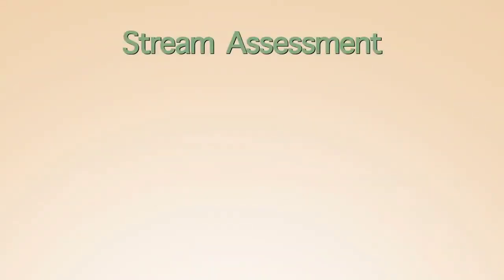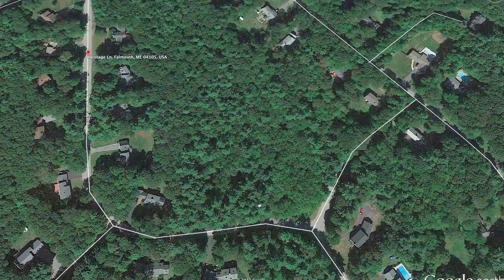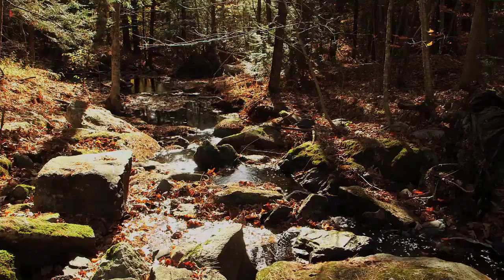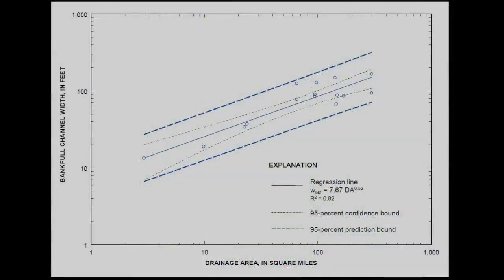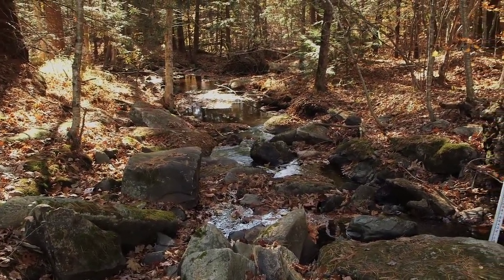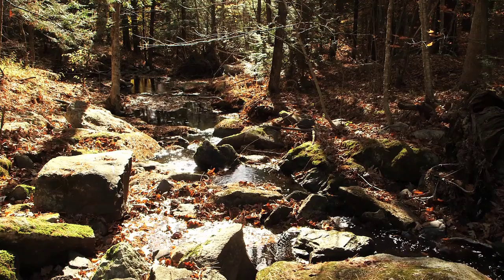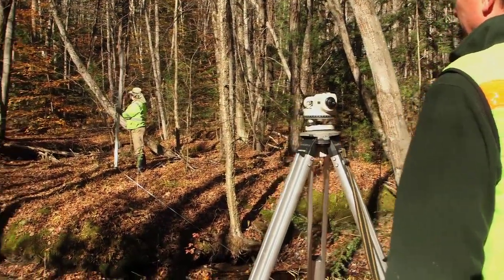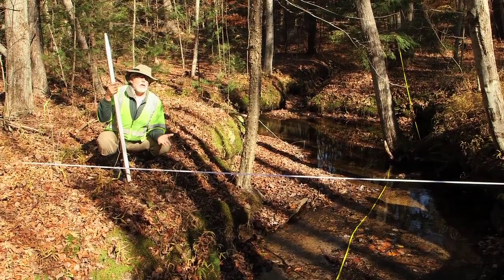Stream Smart: Field Assessment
An overview of the stream assessment field work needed when designing a Stream Smart culvert (this is covered in Maine Audubon and partners’ Stream Smart Technical Field Training workshop).  This video covers how to conduct a longitudinal profile, cross section analysis and pebble count and key pieces assessment.